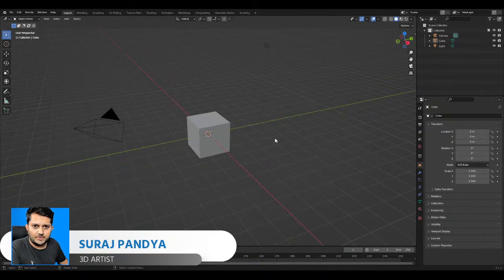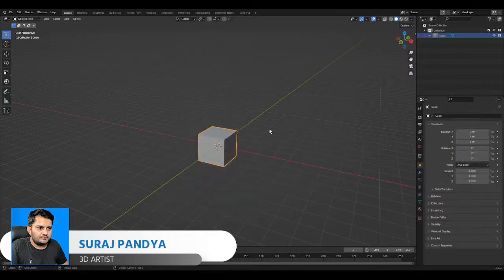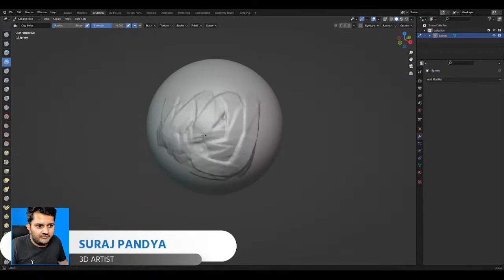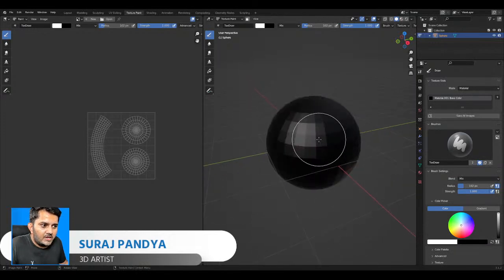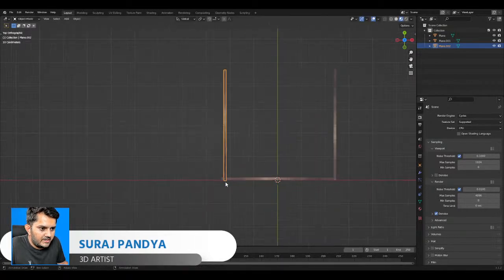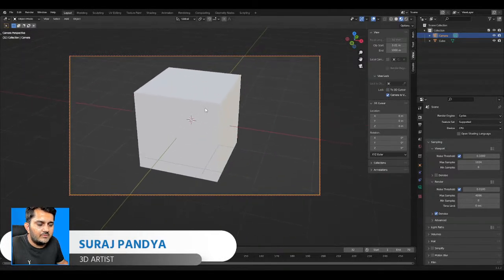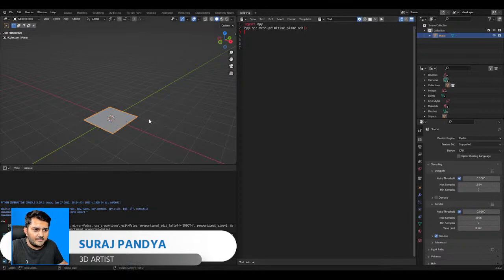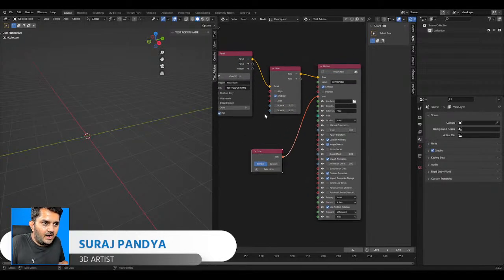Blender 3.1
If You want to learn more about blender